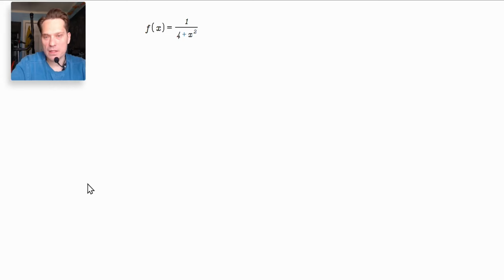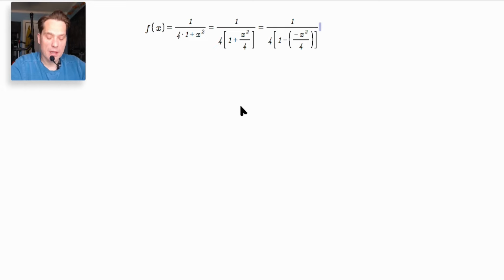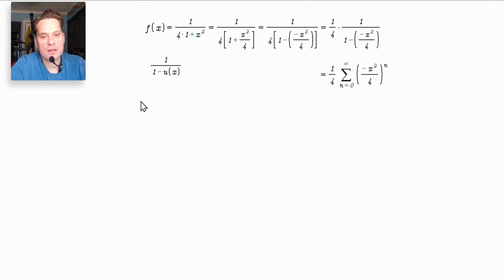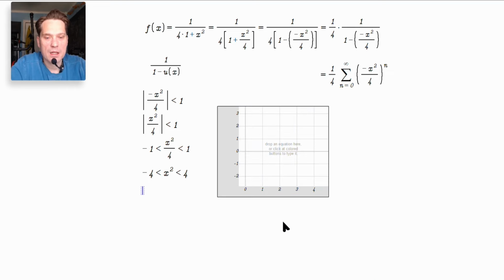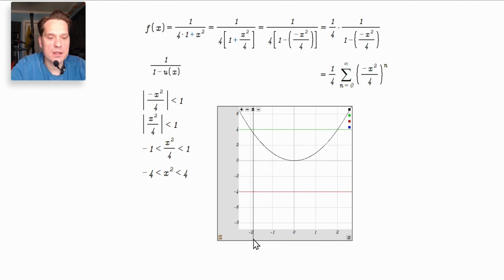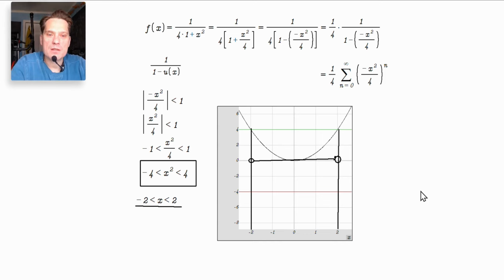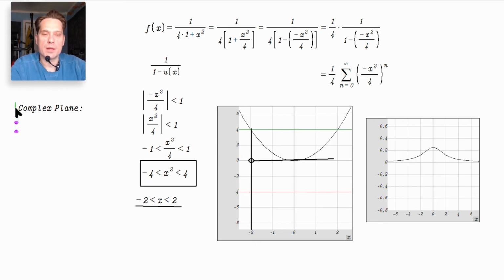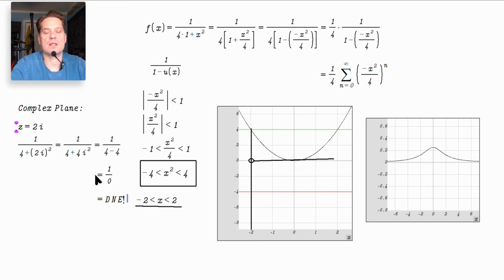Series for 1/(4+x^2) using 1/(1-u(x)), not differentation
🎓 Learn how to find the series for 1/(4+x²) without differentiation in this tutorial! 🧮 The method used involves factoring and rewriting the original function as 1/4 * (1+(x²/4))^(-1). This can then be plugged into the pattern for 1/(1-u(x)), which results in a summation of coefficients with a common factor of (-x²/4)^n. 🔍 To determine the radius of convergence, the inequality |-x²/4| less than 1 is used, which simplifies to -2 less than x less than 2. 📈 Interestingly, this solution is not apparent from the graph of the original function, which appears to have no vertical asymptotes. However, the existence of asymptotes can be attributed to the complex plane. 🤓

Keywords series, function, differentiation, coefficients, radius of convergence, inequality, complex plane, vertical asymptotes, tutorial, math, algebra, calculus, power series, summation, coefficients, x squared.

🤔 Questions

1️⃣ How can you find the series for 1/(4+x²) without differentiation?

Answer You can use factoring and rewriting the original function as 1/4 * (1+(x²/4))^(-1), and then plug it into the pattern for 1/(1-u(x)).

2️⃣ What is the common factor in the summation of coefficients?

Answer The common factor in the summation of coefficients is (-x²/4)^n.

3️⃣ What is the inequality used to determine the radius of convergence?

Answer The inequality |-x²/4| less than 1 is used to determine the radius of convergence.

4️⃣ What is the solution to the inequality for the radius of convergence?

Answer The solution to the inequality for the radius of convergence is -2 less than x less than 2.

5️⃣ Why does the original function appear to have no vertical asymptotes?

Answer The existence of asymptotes can be attributed to the complex plane.